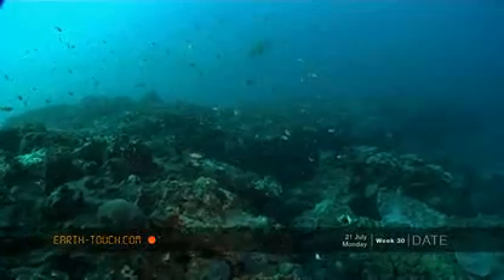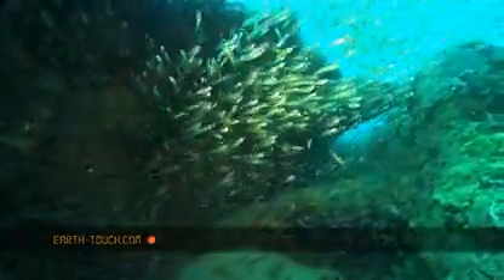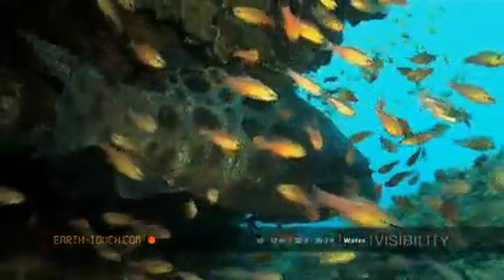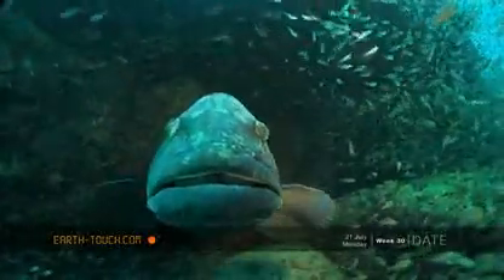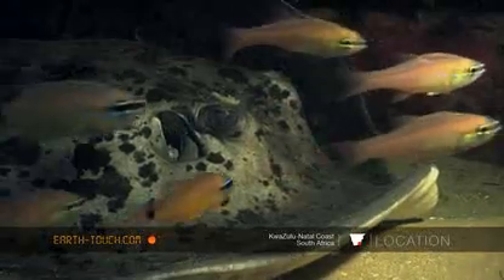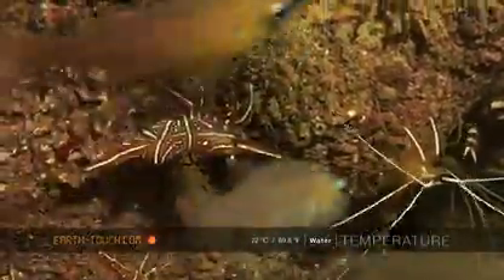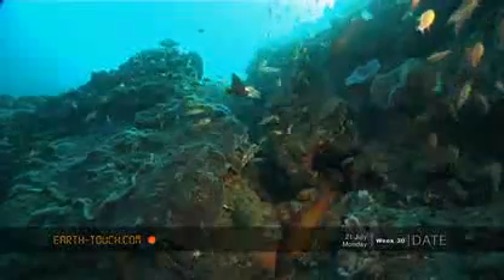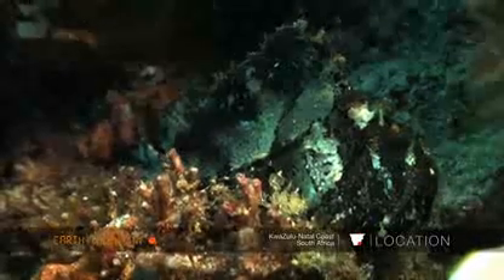Cleaner shrimps tend to a ray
A lone bass waits for its turn with the shrimps, while shoals of young fish use a reef cave as refuge.